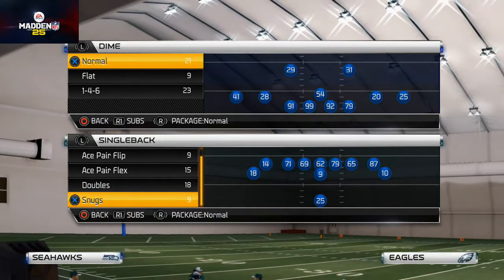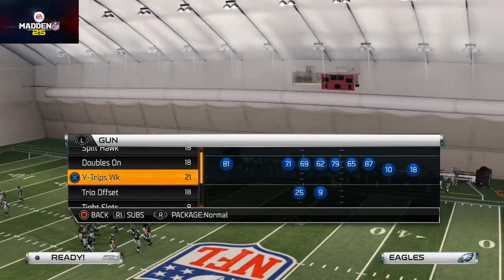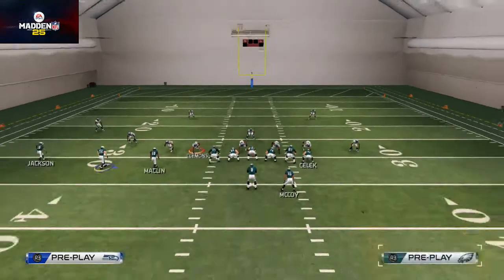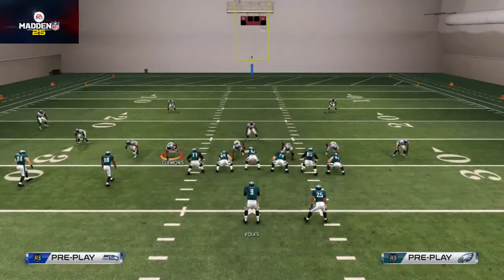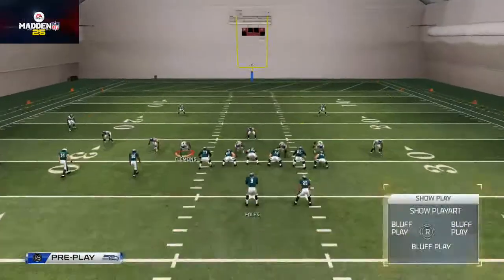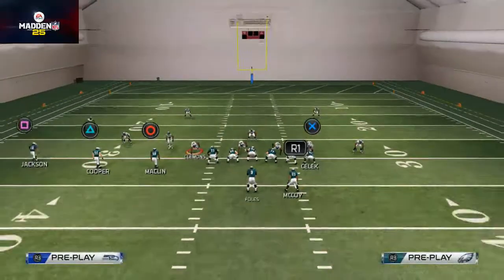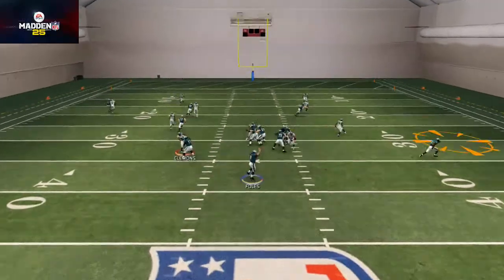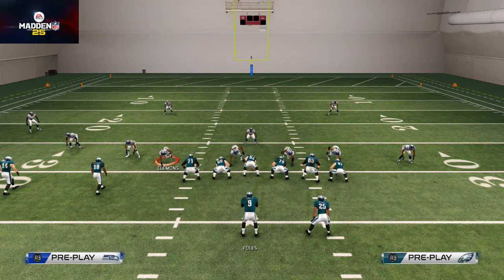Madden 25 Tips - The Key to Beating Zone Coverage in Madden 25: Seattle Zone Beater